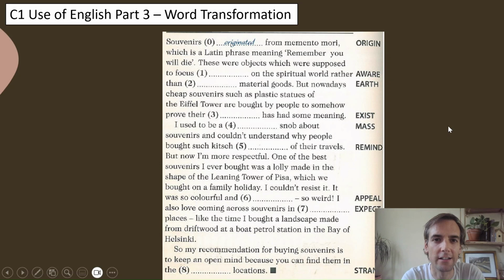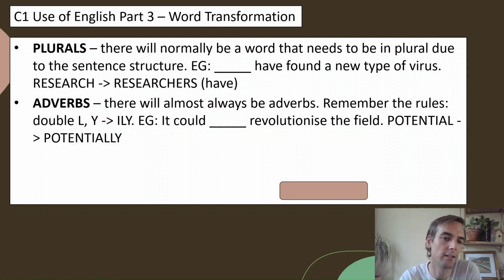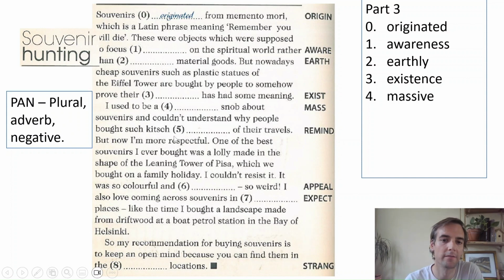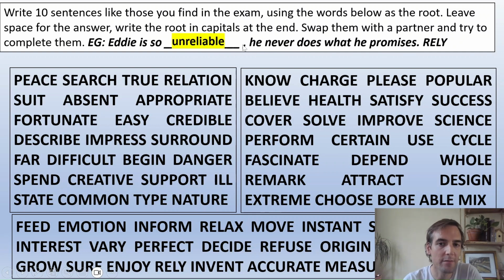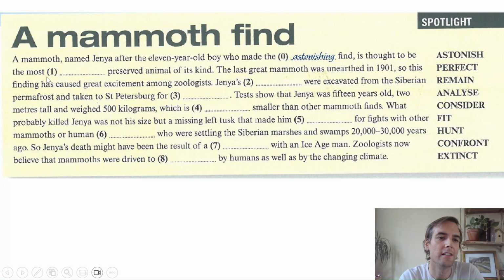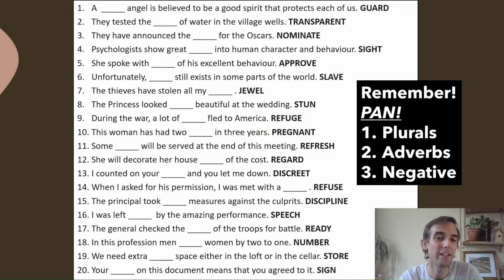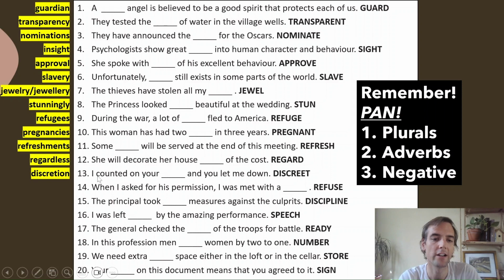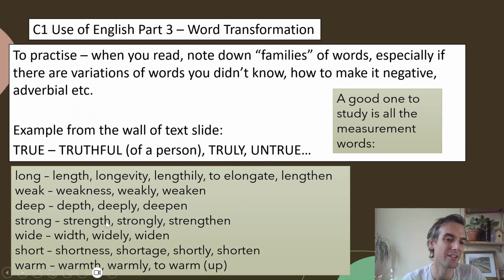C1 UoE Part 3: Transformations on EVERY exam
This video goes into detail on the Cambridge CAE C1 Use of English Part 3 - a word transformation exercise focusing on changing root words to nouns, verbs, adjectives, adverbs, negatives, plurals... We practise some useful activities, consider strategies to employ to get the right answer, and I suggest how you can study this by yourself in a smart and effective way.
00:00 - Intro
01:36 - Patterns on Part 3
03:54 - An exam activity
06:54 - An activity to improve Part 3
09:53 - Another Part 3 exam activity
12:48 - LOADS of Part 3 transformations
16:35 - How to study Part 3 at home